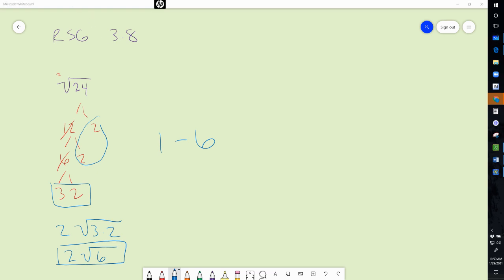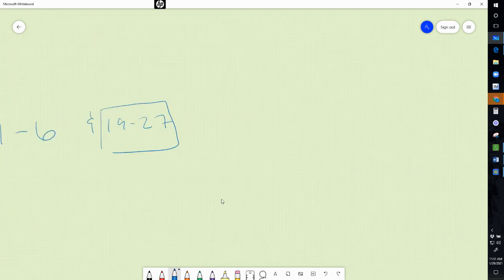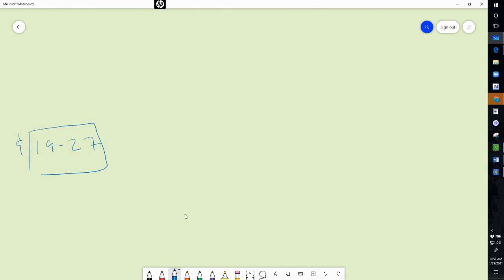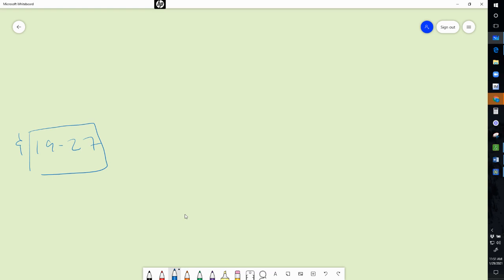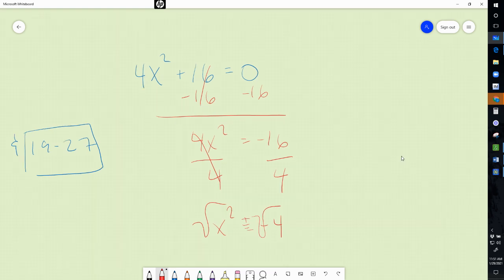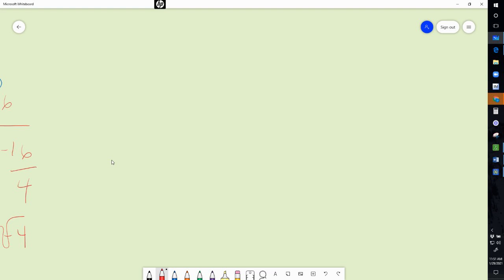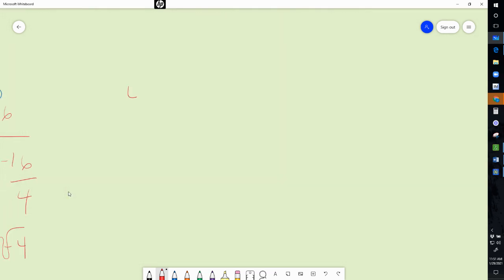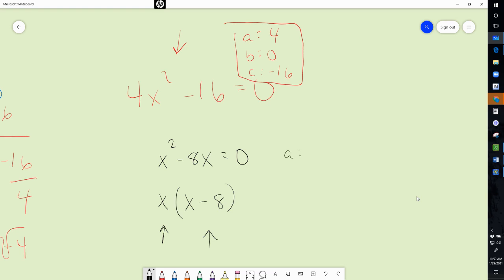RSG 3.8 IM2